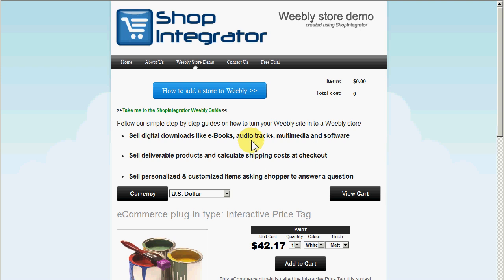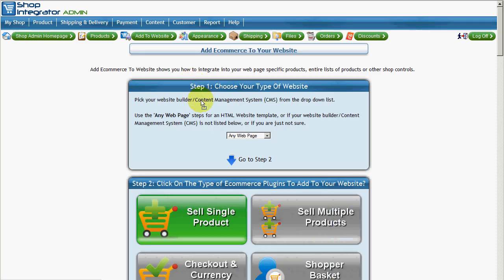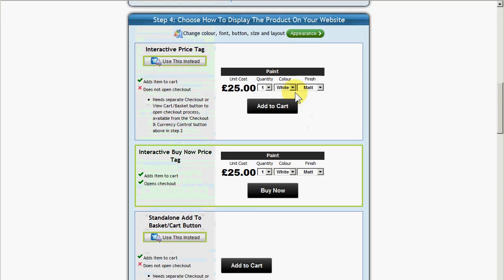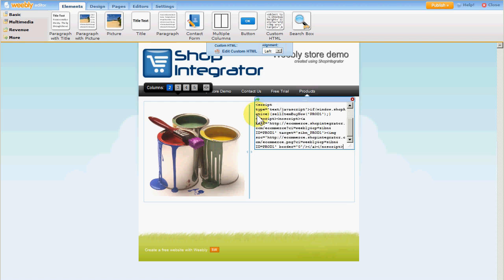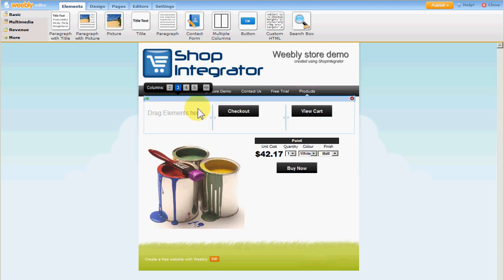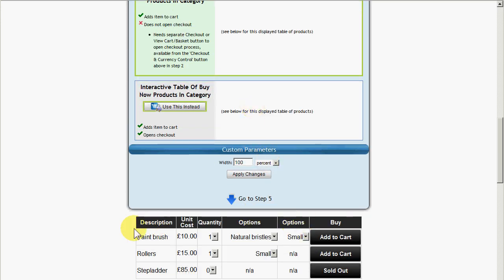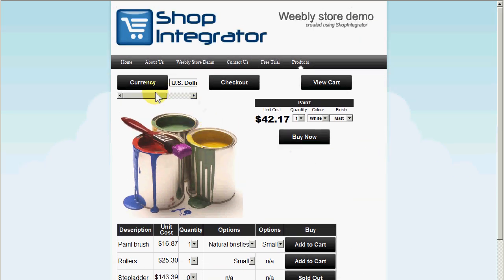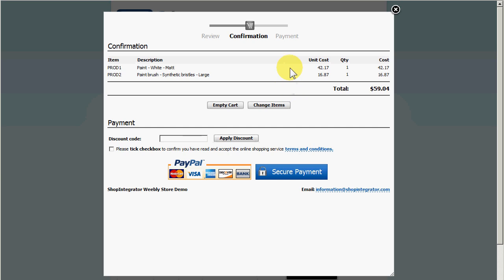How to add a shopping cart to Weebly to create a Weebly store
Turn a Weebly website into a Weebly store with the ShopIntegrator shopping cart ecommerce add-in.

Easily sell products with shipping costs from your Weebly website, and sell e-books from Weebly, sell audio tracks from Weebly or any digital downloads you want to sell from your Weebly website. You can also sell shopper customizable items from your Weebly store.

There are loads of great ecommerce features for your Weebly shopping cart and store, such as stock quantity management, product options, product customization, shipping cost calculators, special offers, discount codes, secure storage and delivery of digital downloads, multi-currency price converters, international and regional taxes such as US Sales tax/VAT/GST, customer order management etc.

Quickly accept debit and credit cards from your Weebly store by connecting your Weebly shopping cart checkout to your choice of different payment gateways such as Sage Pay, CardSave, PayPal, eWAY etc.

With mobile ecommerce in mind, the ShopIntegrator shopping cart is responsive to give mobile shoppers an optimised mobile checkout experience on their smartphone, whether it is an iPhone, Android Phone, Windows Phone. Your ShopIntegrator shopping cart also works well on shoppers tablet device, so if they are shopping on their Android tablet or iPad, or even their desktop computer, you'll have an ecommerce solution for all your shoppers!